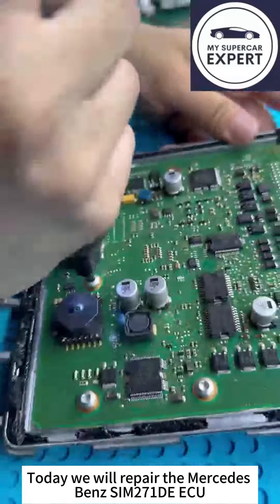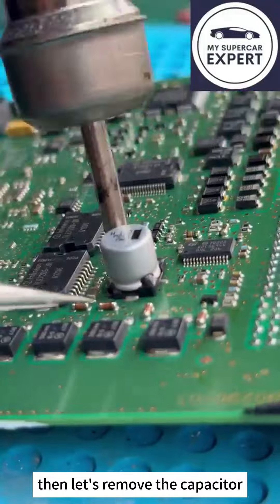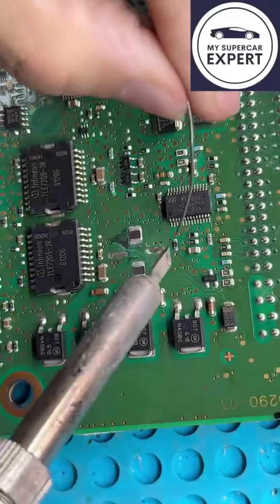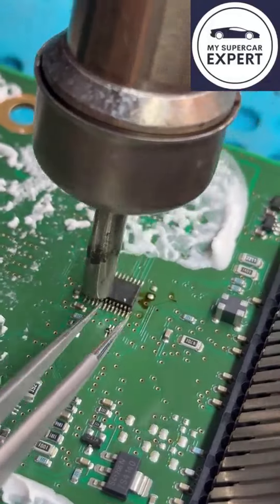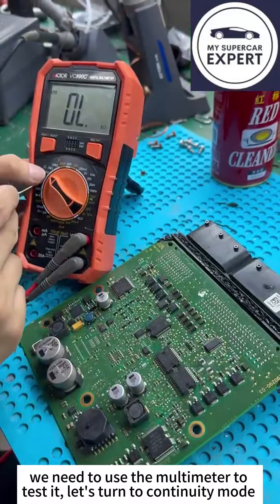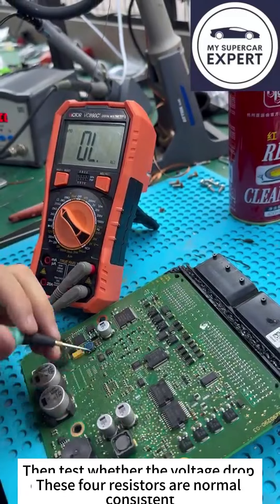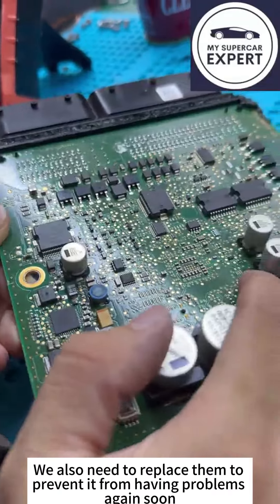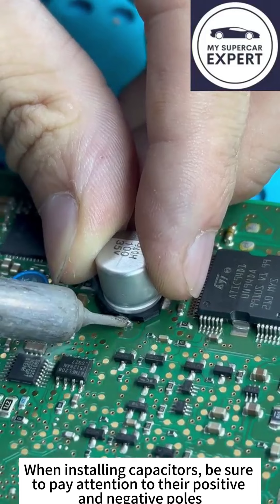How to repair the Mercedes Benz SIM271DE ECU#carrepair